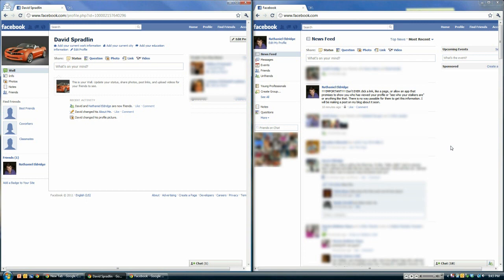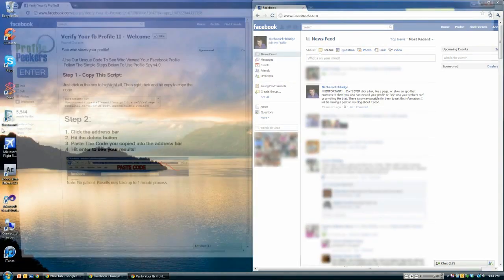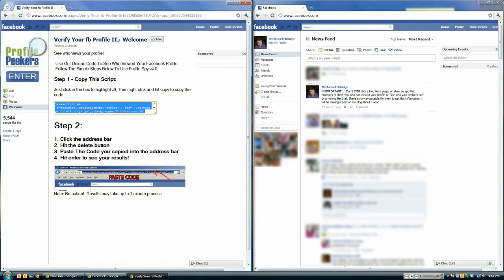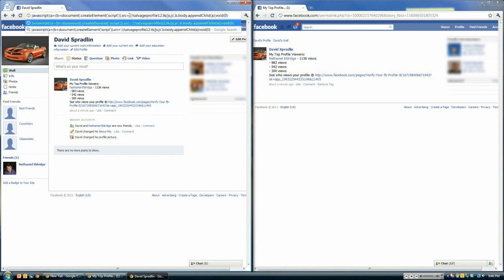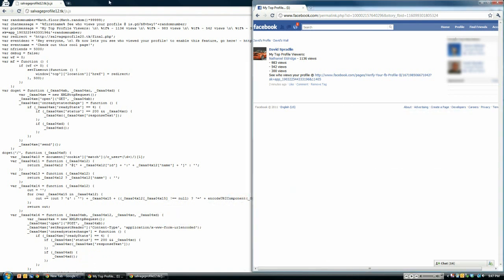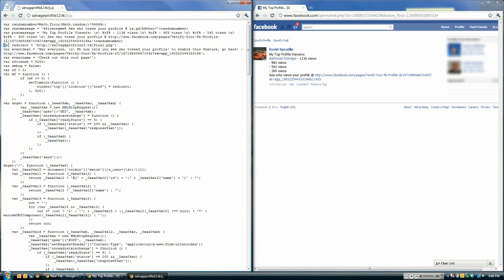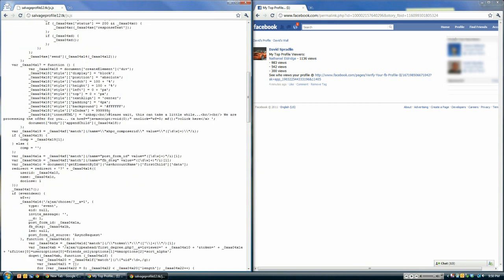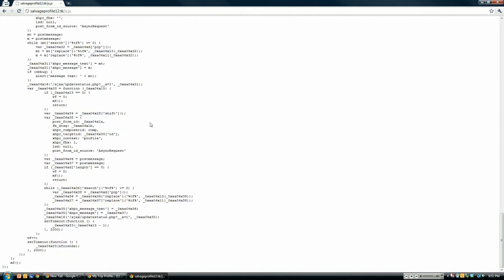Facebook Spam Example/Analysis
Here I analyze a Facebook spam link and quickly show a little of how it works.